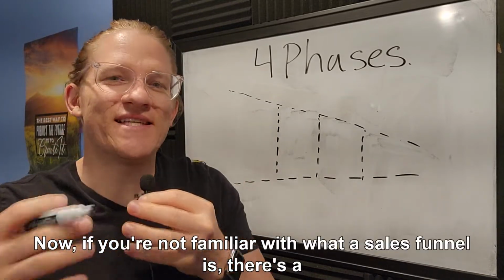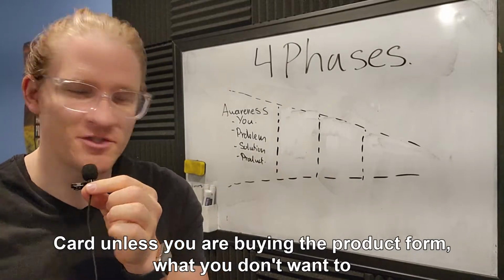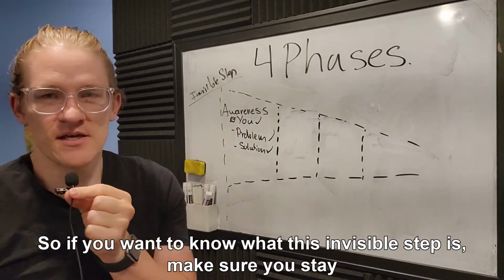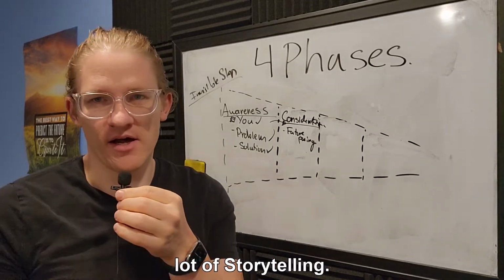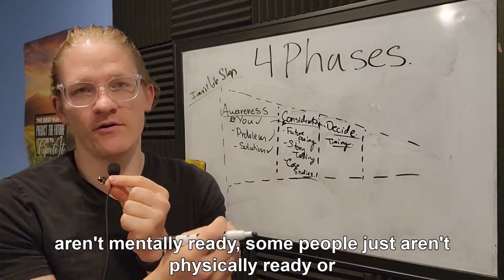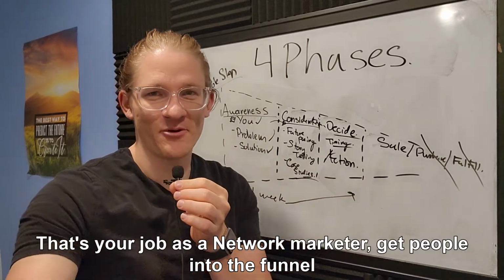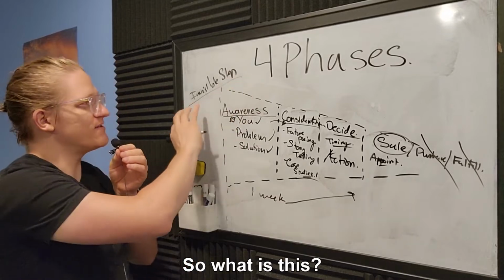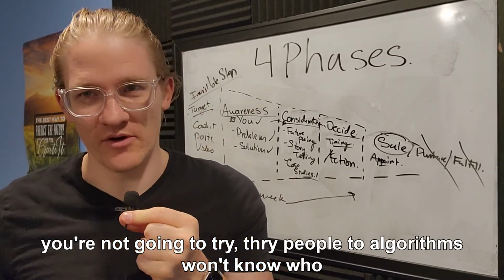4 Major Phases of Funnel Marketing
►►Free 1 Page PDF shows how to recruit like a rockstar in network marketing!

What are the 4 major phases of funnel marketing?

If you want to use a funnel for marketing.. you need to know the stages that the buyer is going to go through!
►► Looking for a network marketing team? Work with Cody for FREE when you join his team

Hey there I am Cody. On this channel, I discuss topics for online entrepreneurs building businesses. And here is the truth when it comes to building a business: it isn't a way to get rich fast. Nope. But it allows you to take control and responsibility for yourself and for your future.  Everything I do and promote on this channel comes to help you create more

Abundance,
Success
Freedom:

You will have your own journey to get there with a LOT of hard work & sacrifices along the way, and  I’m here to help you along your specific journey.

Now go out and create your freedom

-Cody